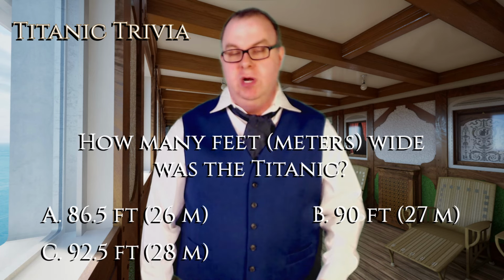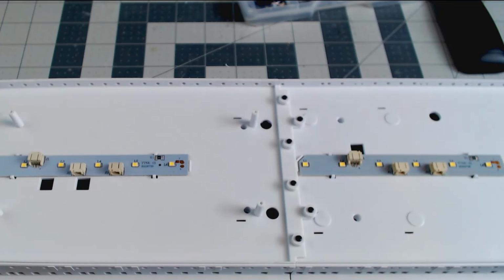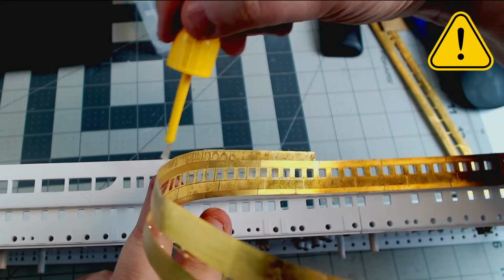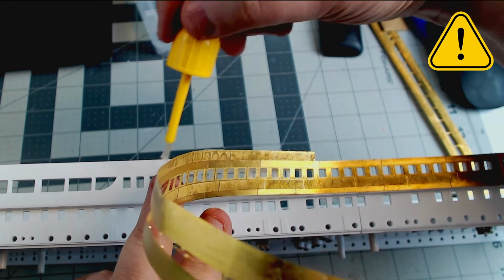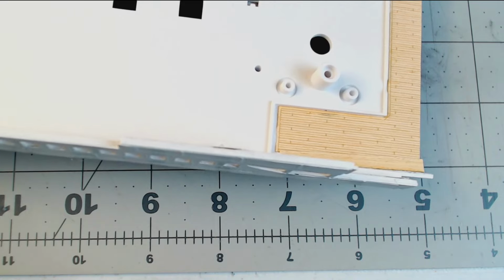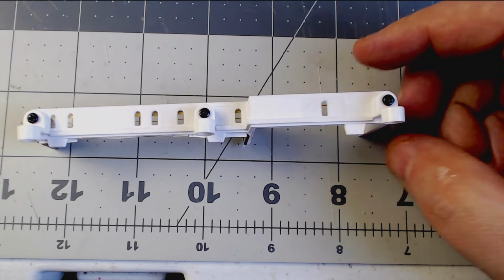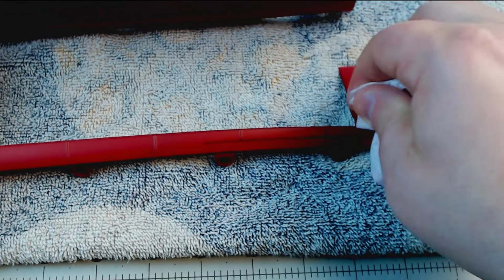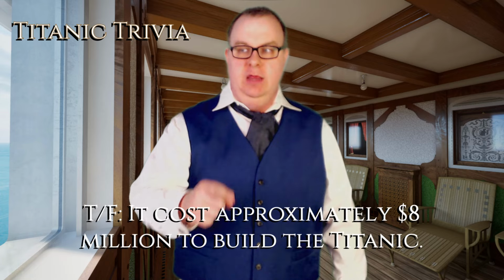Build the Titanic - Pack 15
So much going on with this pack! We've got decking, we've got hull...and we've also got the superstructure! It's time to start building upwards with this model now, and with that, there's also a lot to modify, so let's get into it!

Like the model?

Micro LEDs (these are Warm White, but you can always choose a different color)

Not interested in doing the upgrades? Check out World of Wayne to see how to do this model with the stock instructions!

00:00 - Opening Credits & Introduction
02:51 - Stage 81: Superstructure
10:16 - Stage 82: Superstructure Expansion
30:05 - Stage 83: C-Deck Bulkhead
37:12 - Stage 84: Private Promenades
42:20 - Stage 85: Engine Room Hull (1)
47:21 - Stage 86: Engine Room Hull (2)
52:39 - Outro & End Credits